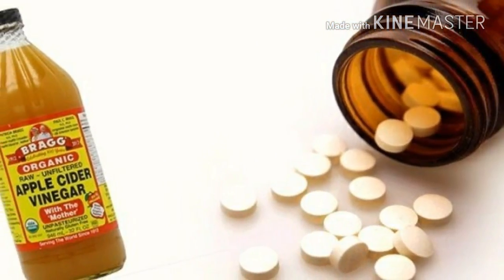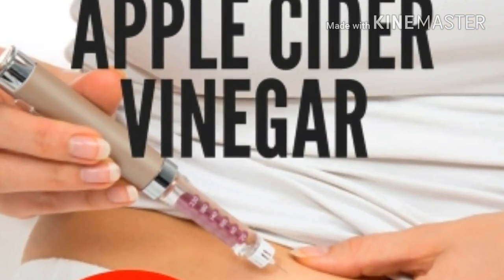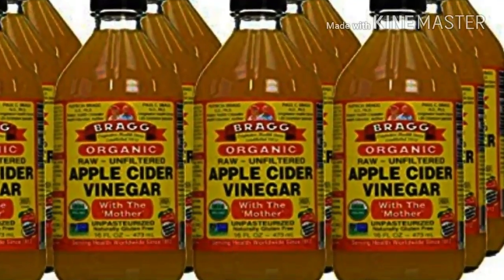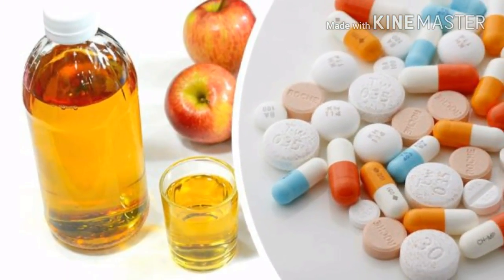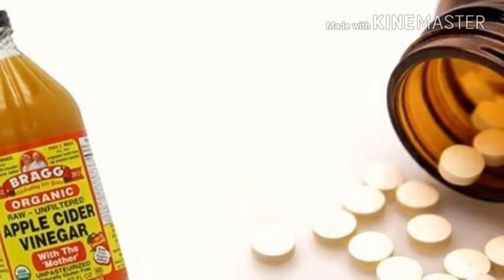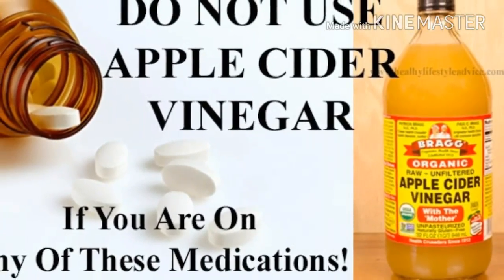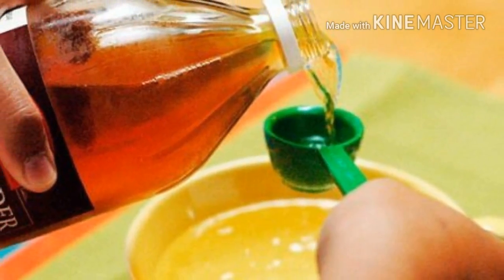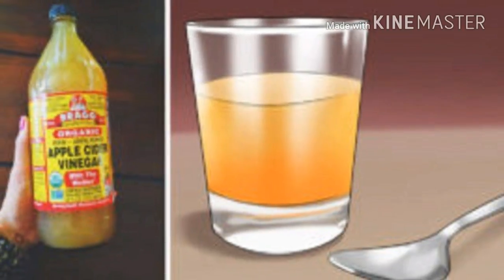WOW!!!Do Not Use Apple Cedar Vinegar If You're On Any Of These Medications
Do Not Use Apple Cedar Vinegar If You're On Any Of These Medications